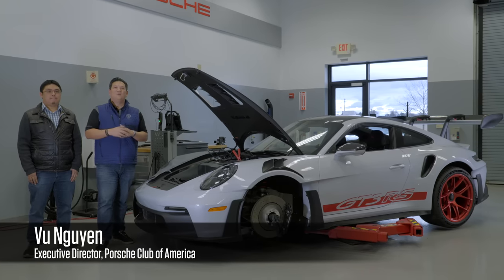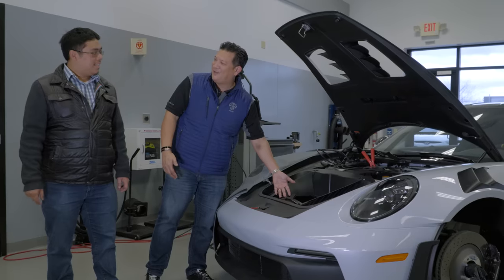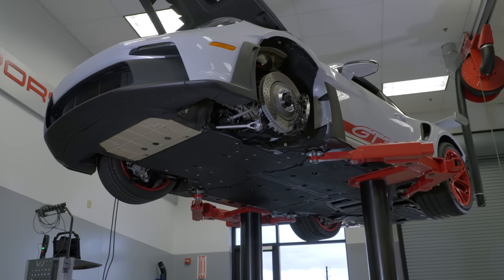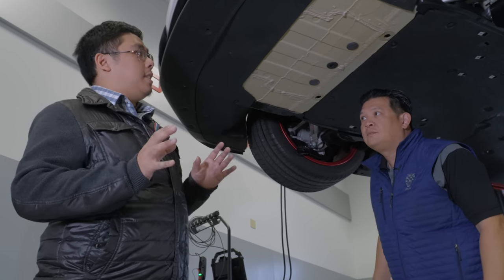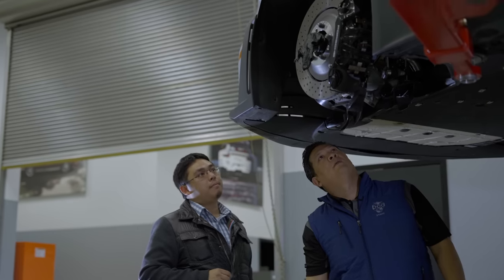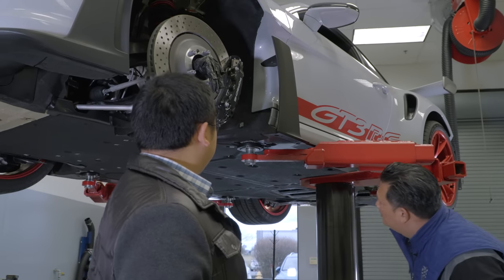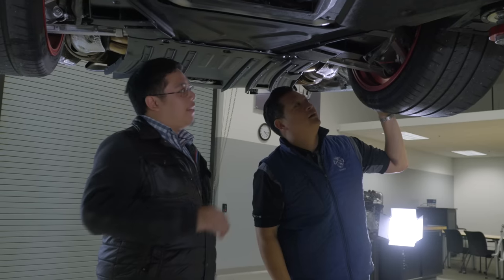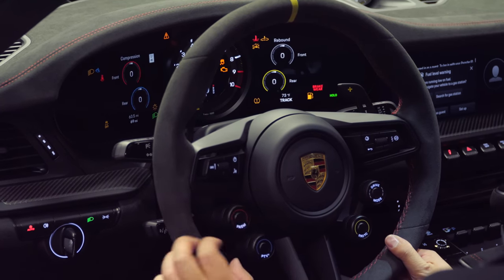Explore the Porsche 992 GT3 RS on a lift — see the tech from underneath!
One of the two starring Porsches at last weekend's Tech Tactics East was the 992 GT3 RS, and we put it on a lift and got a tour of the tech with Michael Tam, Product Manager, Sports Cars at PCNA. See the tech that makes the RS work from underneath.

Be sure to watch our last video with Michael, which gives a detailed overview of the Porsche GT3 RS (not on a lift) present at Monterey Car Week